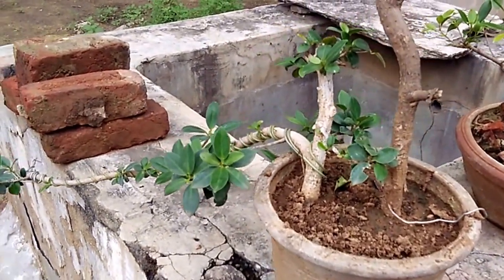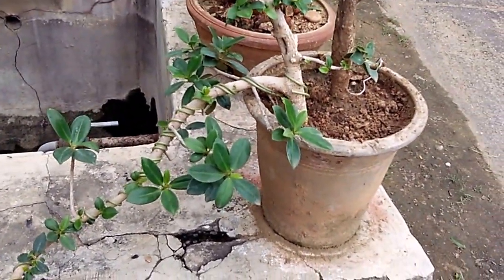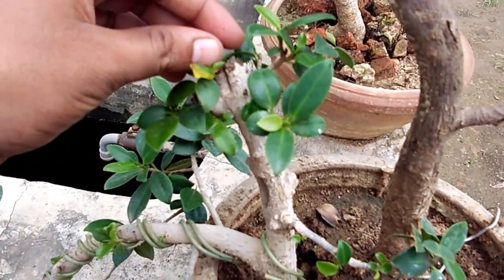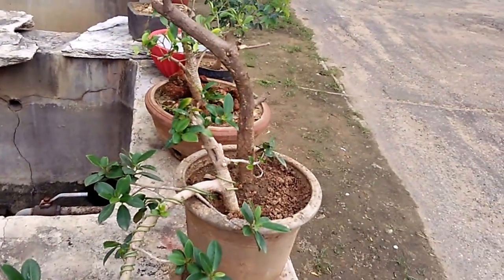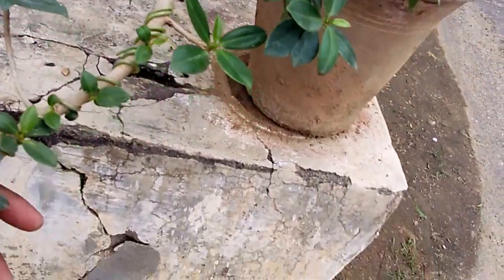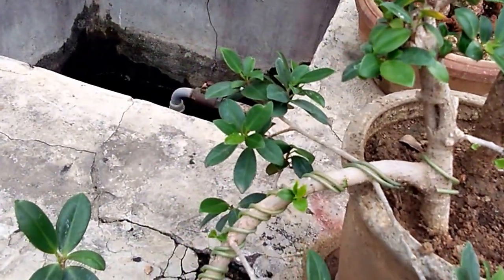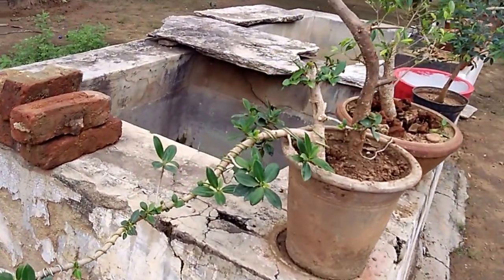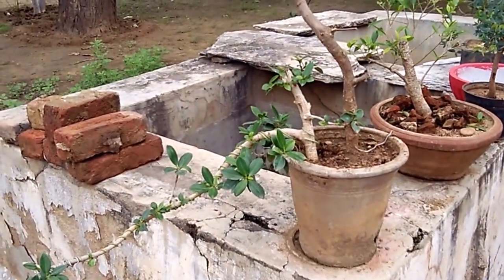how to select bonsai plant from nursery plant in hindi/urdu in india कैसकेड बोन्साई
emoving  of wire from bonsai plant and tips of wiringHow to repot bonsai tree  and how to root pruning, also in this video  about  how to select plant and drainage hole in pot for proper drainage, it is easy and simple method of repotting ,tips of bonsai, bonsai technique  this is for beginners
bonsai tree information, how to make bonsai, bonsai tree pruning, bonsai tree growing, bonsai over rock,

how to select plant  bonsai from nursuray plant

Removing  of wire from bonsai plant and tips of wiringHow to repot bonsai tree  and how to root pruning, also in this video  about  how to select plant and drainage hole in pot for proper drainage, it is easy and simple method of repotting ,tips of bonsai, bonsai technique  this is for beginners

बोन्साई पौधे और wiringHow के टिप्स से तार को हटाने बोन्साई वृक्ष repot के लिए और कैसे छंटाई रूट करने के लिए, यह भी कि कैसे उचित जल निकासी के लिए बर्तन में संयंत्र और जल निकासी छेद का चयन करने के बारे में इस वीडियो में, यह repotting के आसान और सरल विधि, बोन्साई के टिप्स है , बोन्साई इस तकनीक को शुरुआती के लिए है
बोन्साई वृक्ष जानकारी, कैसे चट्टान पर बोन्साई, बोन्साई पेड़ छंटाई, बोन्साई पेड़ बढ़ती, बोन्साई बनाने के लिए,
repot bonsai tree  and how to root pruning, also in this video  about  how to select plant and drainage hole in pot for proper drainage, it is easy and simple method of repotting ,tips of bonsai, bonsai technique  this is for beginners

कैसे nursuray संयंत्र से संयंत्र बोन्साई चयन करने के लिए